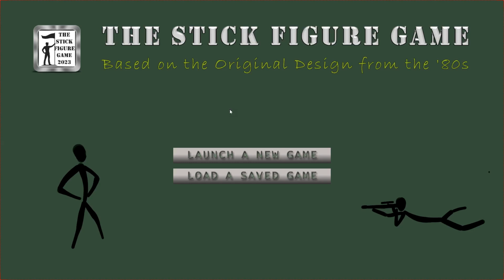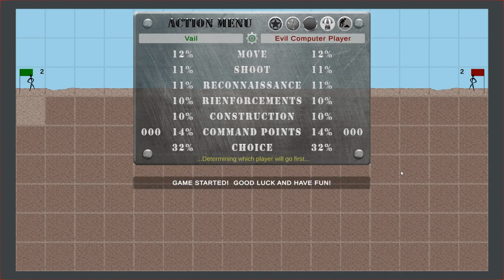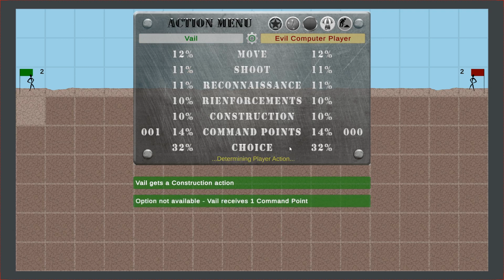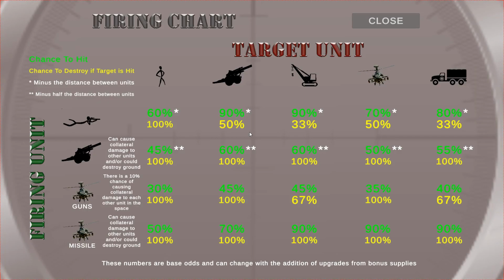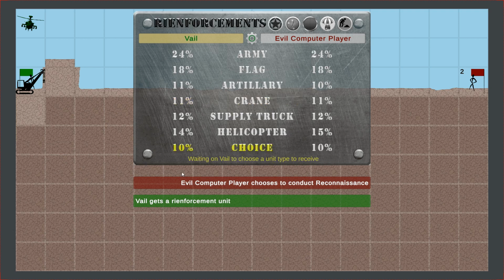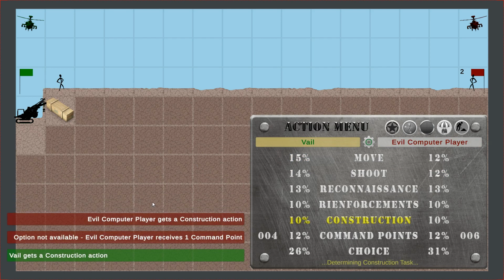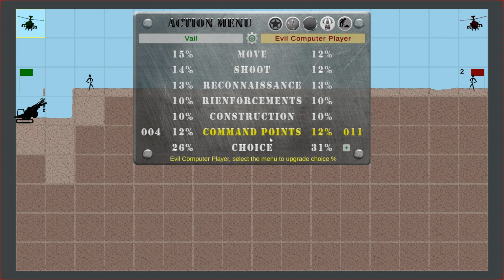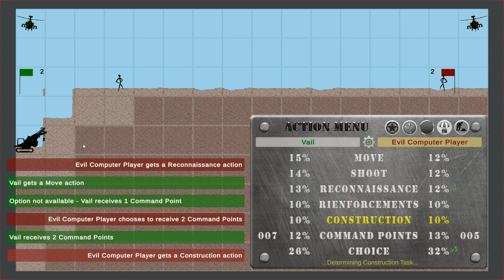Stick Figure Game Demo 1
Demo of turn-based computer game under development.